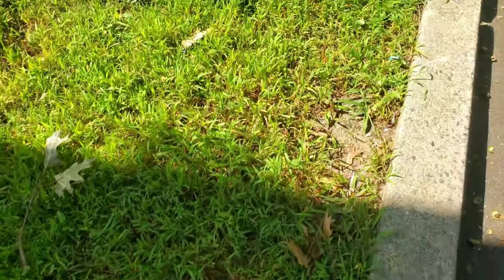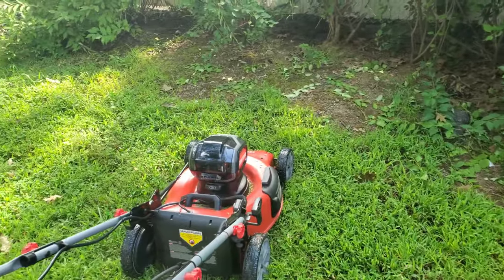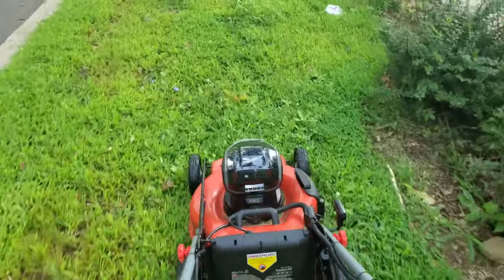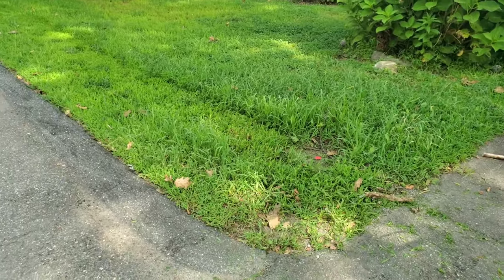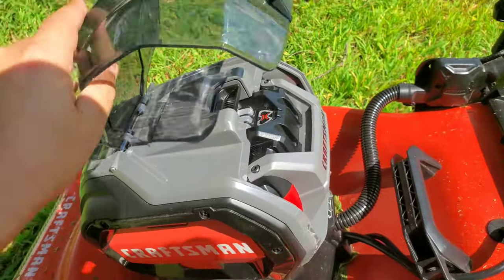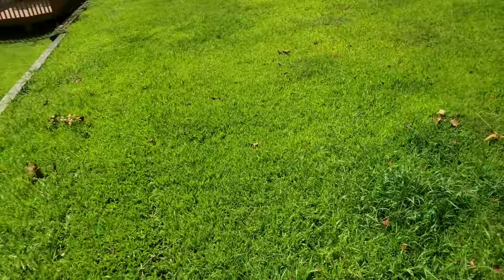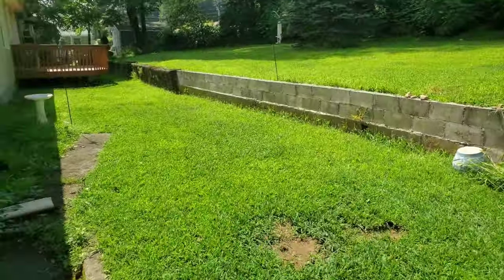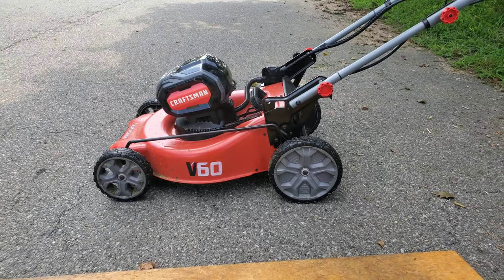Craftsman V60 21" Lawn Mower vs.Tall Grass and Weeds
Tool Boss T-shirts Now Available at the Official Tool Boss